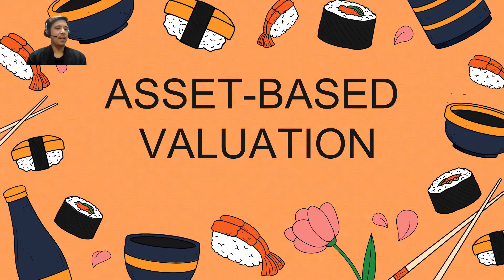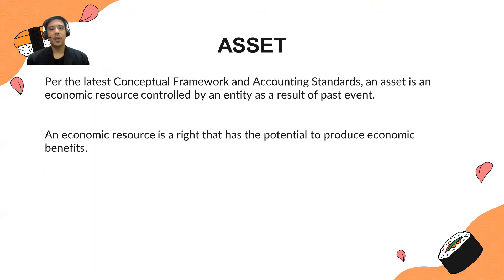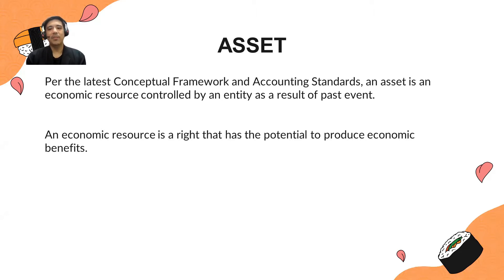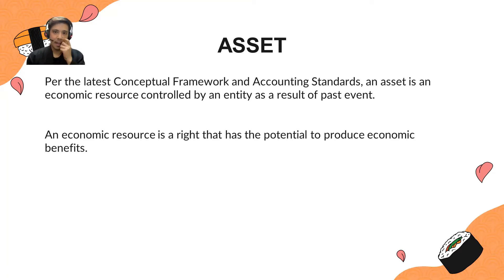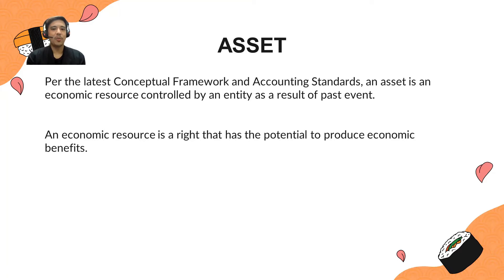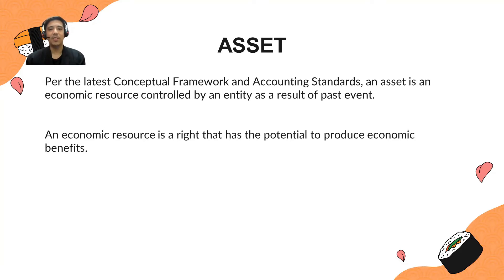Asset based valuation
Accounting lectures.